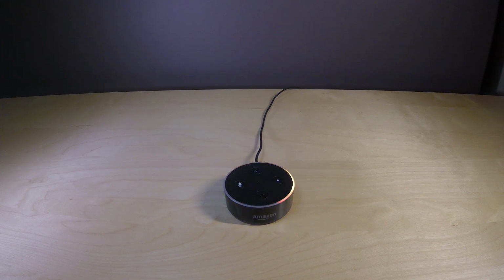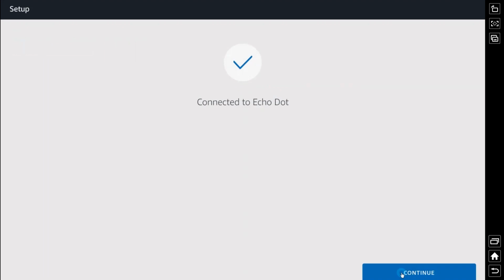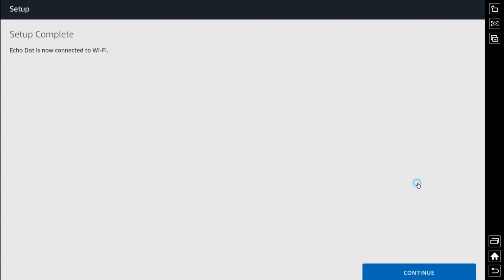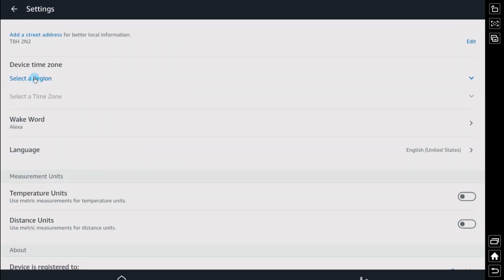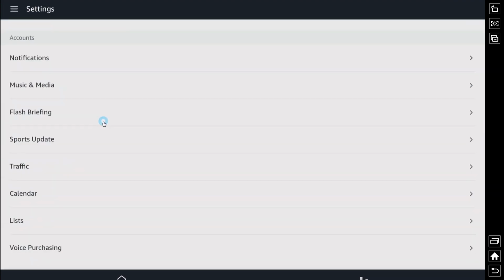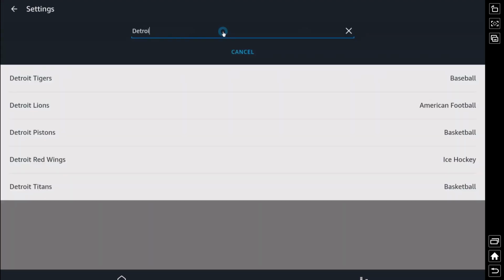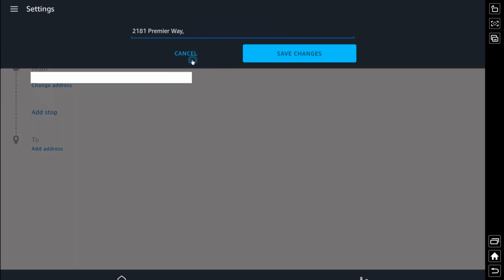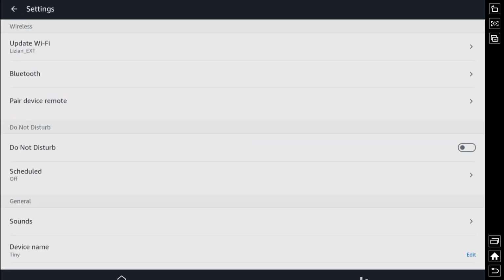Echo Dot 2nd Generation Setup and Unboxing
Here's your Echo Dot YouTube Setup video for the 2nd generation device.  We setup the echo dot and Alexa in our home using our Android tablet (keep in mind the setup is the same for the Echo Dot on iPhone or iPad).  Of course, we also have to unbox our Echo Dot and show you everything inside the box you get from Amazon.

I start off with a quick comparison of the Echo Dot vs. the Echo and Echo Plus.  It's strange to consider, but really the only differences between the Echo and Echo Dot are the size and speakers.  Similarly, the Echo Dot and Echo Plus have very few differences, with the speaker and the fact that the Echo Plus has Zigbee integrated within it being the key ones.

Once I've explained the differences between the devices, I go through an unboxing of the device and show you what you get.  It's really just the Echo Dot, a power adapter and a power cable.  There are a few manuals as well, but that's it.

From there, I show you how to setup the Echo dot through a bit of a user guide or tutorial.  We go through the Alexa App on our Android tablet (which is exactly the same on the iPhone or iPad).  Finally, I run you through the capabilities of customizing the name, location, sports teams, synchronizing calendars, etc..  Once the Echo Dot is all setup, I ask it about my favorite sports teams and we get an update.

If you'd like to purchase an Amazon Echo Dot (2nd Generation), here's a link to it on Amazon (Amazon)

I hope you enjoy this "how to" video for setting up the Echo Dot and I've already begun work on a comparison video for the Echo Dot vs. the Google Home Mini.  Both are highly capable home automation devices and I'm looking forward to using both!

Brian